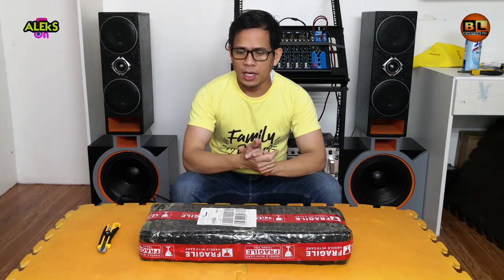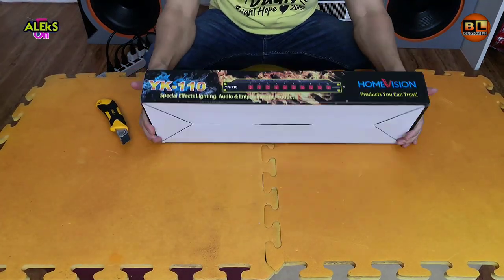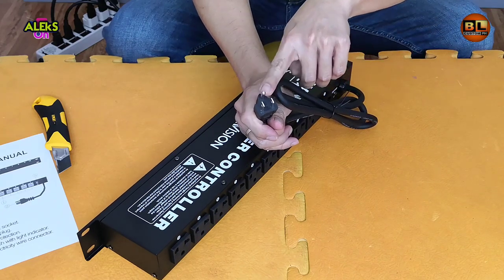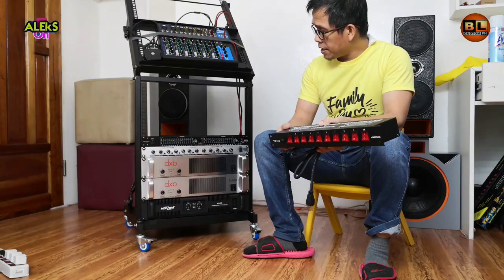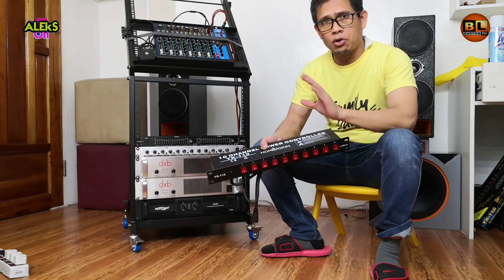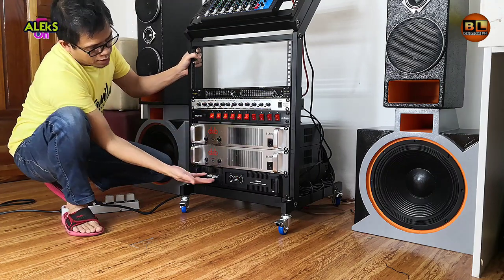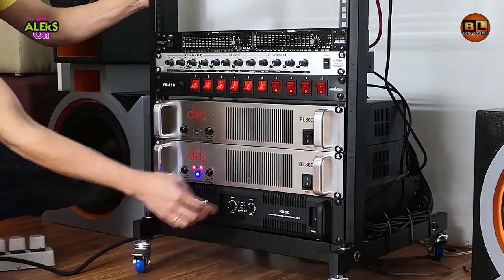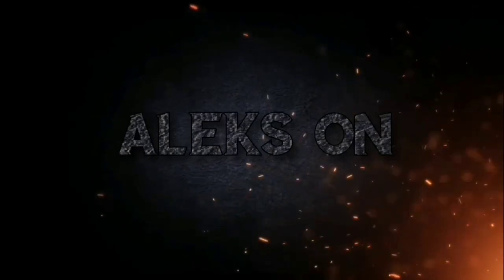UNBOXING POWER SWITCH CONROLLER + REVIEW CHEAPEST BRAND YOU CAN BUY FOR ANY SOUND SYSTEM HOMEVISION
💛  TO STAY UPADATED FOR OUR NEW/LATEST UPLOADED VIDEOS..

UNBOXING POWER SWITCH CONROLLER + REVIEW - CHEAPEST BRAND YOU CAN BUY - HOMEVISION

Maraming salamat sa panonood at pagsuporta mga ka DIY Ingat Lagi! 💪😄👍

For product inquiries visit our facebook page and follow

MY INSPIRATIONS MAKING THIS VIDEO
Usapang Sounds
VIDEOKE AND TOUR CASE BOX RANDY
Battle Paupas Sound System
Team O_X
Small Dream Sound System
Sound Adiks Philippines
Jerry Padaong
GODFOX BASS
Cong TV
DjRowel Official
Juan Dilasag
Godfox Bass
Alex Gonzaga
Raffy Tulfo in Action
Battle of the Sounds Philippines
Team Stroker Sound System
Morning Star Sound System
Carreta Treme Treme
Charcoal Monkey